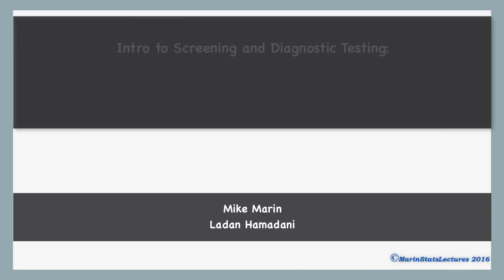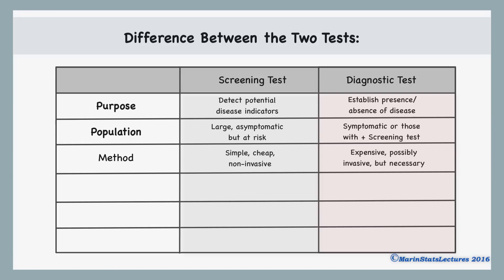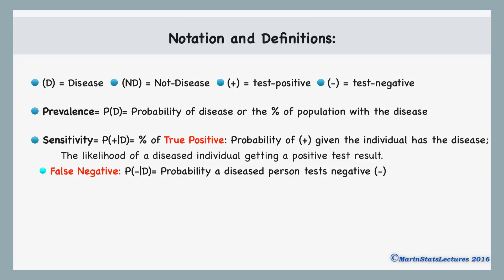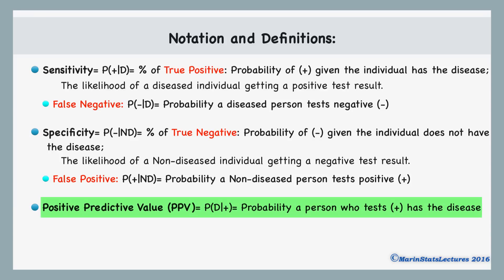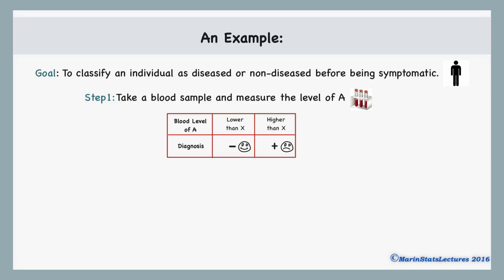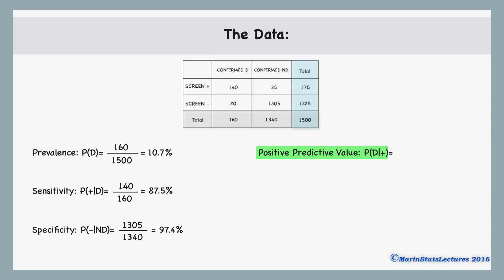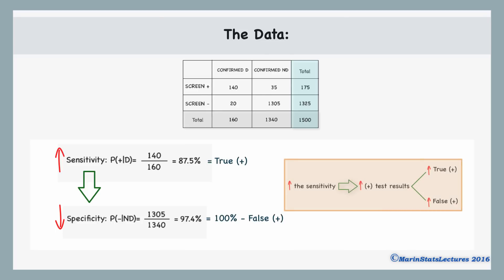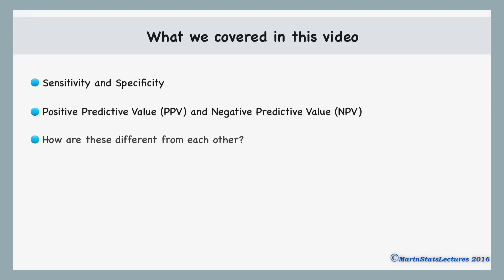Sensitivity, Specificity, Positive and Negative Predictive Values | MarinStatsLectures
Sensitivity, Specificity, Positive Predictive Value and Negative Predictive Value : Concepts and Calculations

In this video, we explain the concepts and calculations of sensitivity, specificity, false positive, false negative, positive predictive value and negative predictive value, as they apply to screening and/or diagnostic testing.

Follow MarinStatsLectures